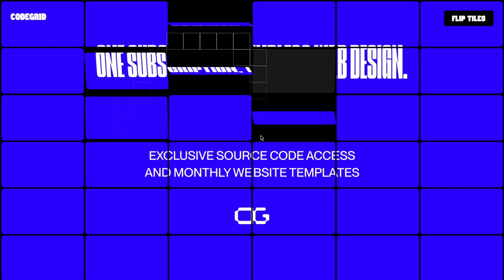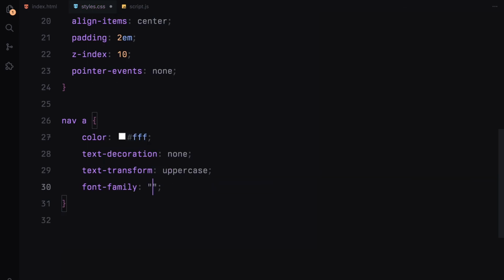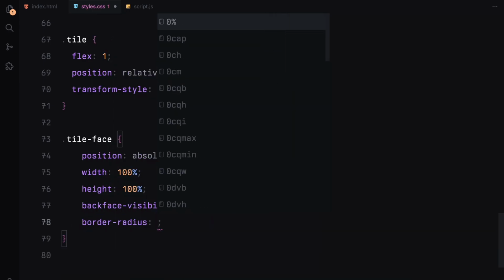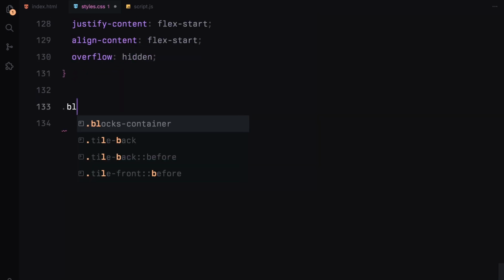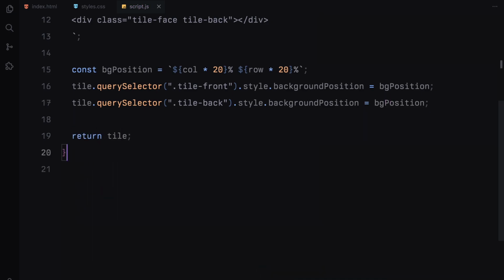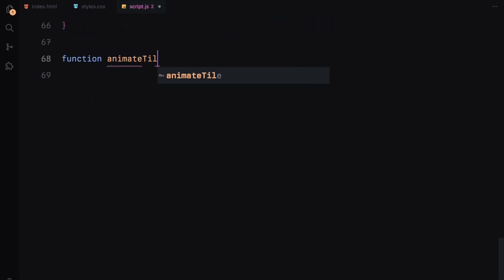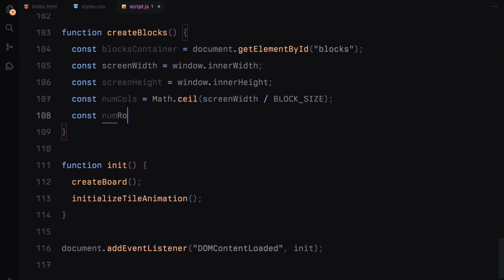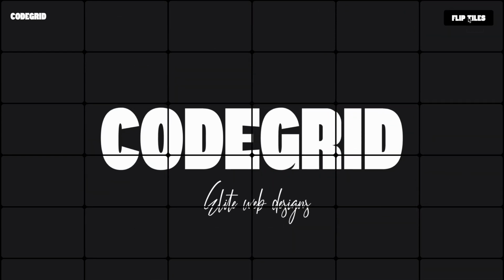JavaScript Took Over and Made This Landing Page Irresistible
Discover how HTML, CSS, JavaScript, and GSAP transform a simple landing page into an interactive experience you won’t want to leave!